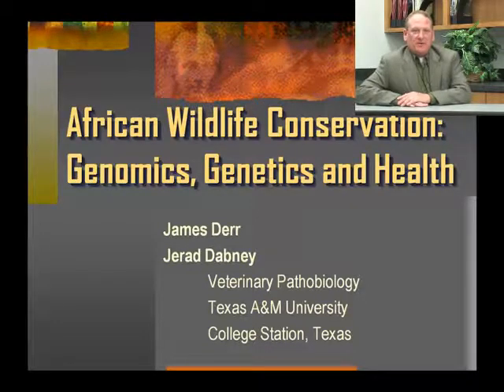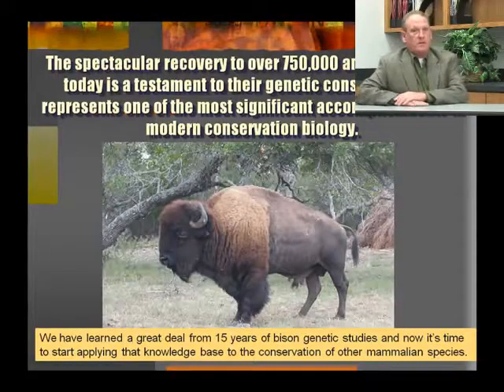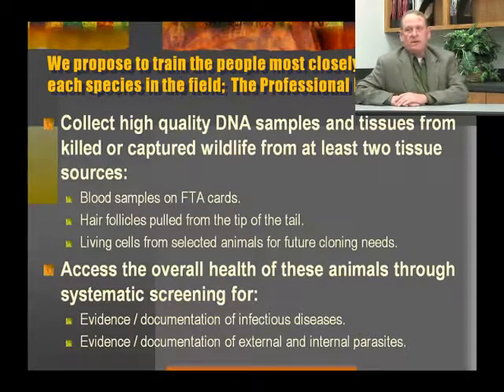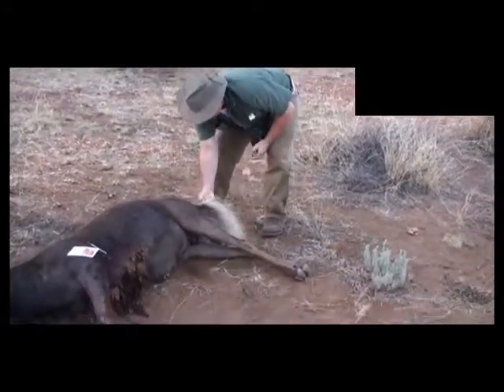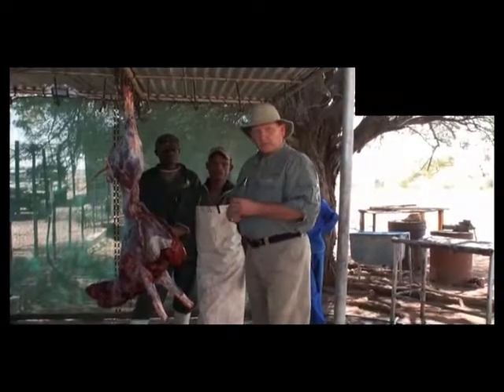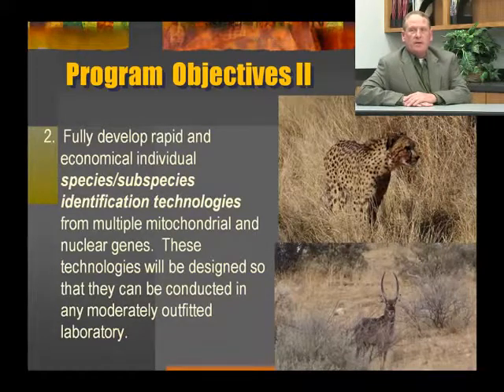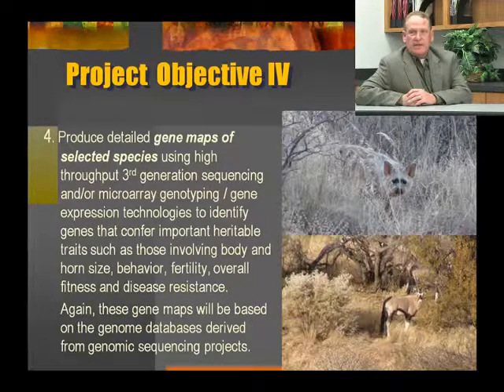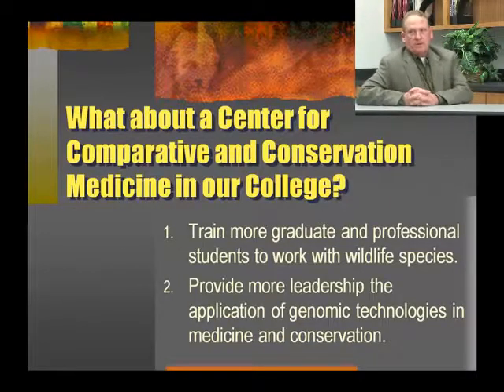African Wildlife Conservation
Dr. Derr provides information on the Genomics, Genetics, and Health of African Wildlife Conservation.